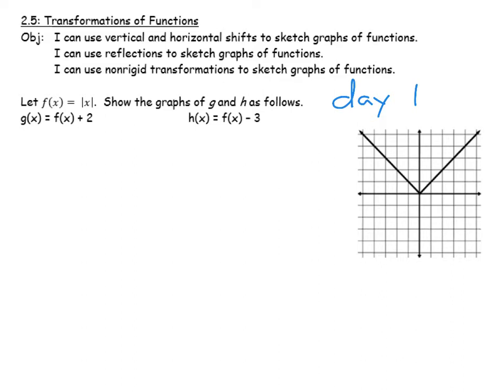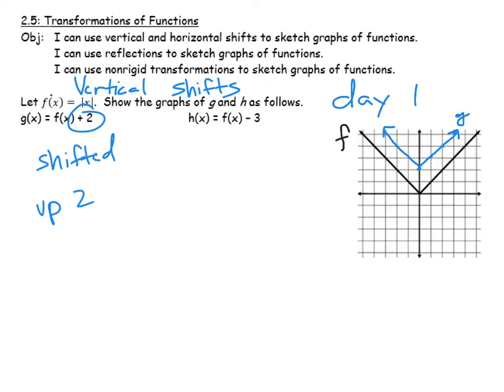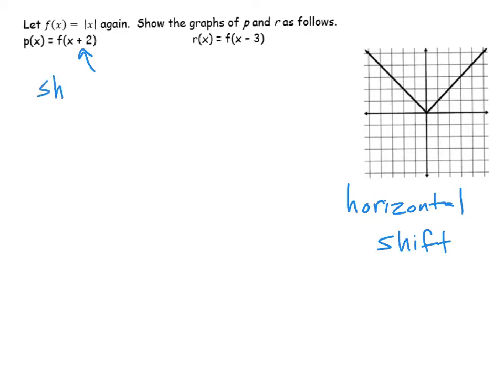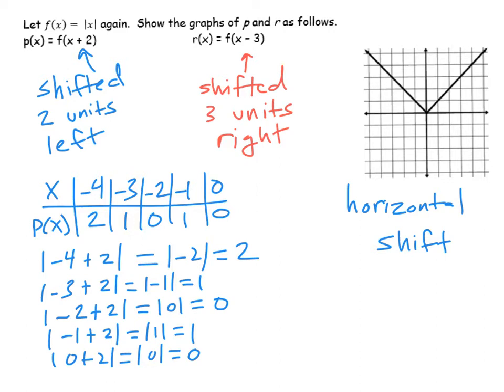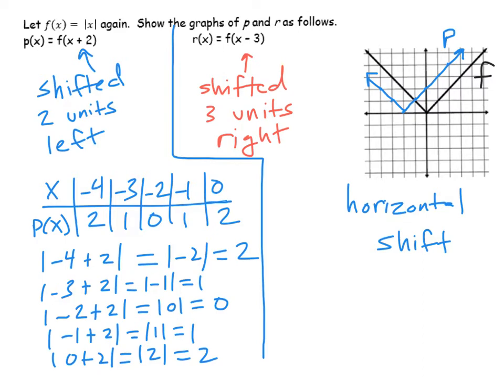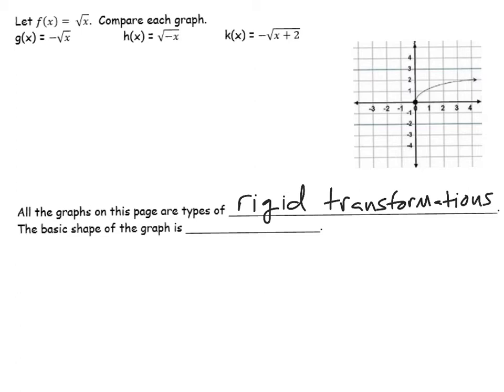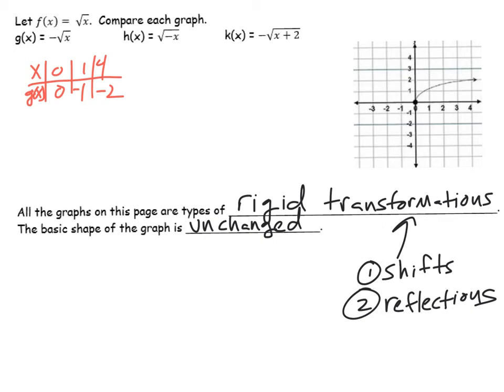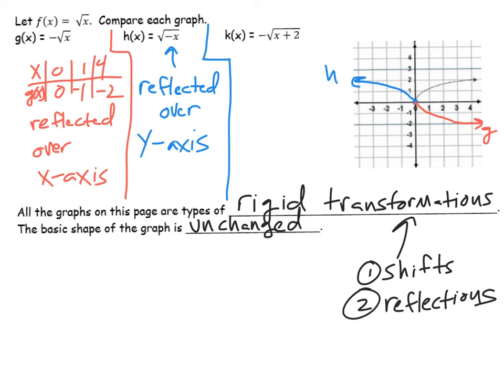Functions 2.5 day 1